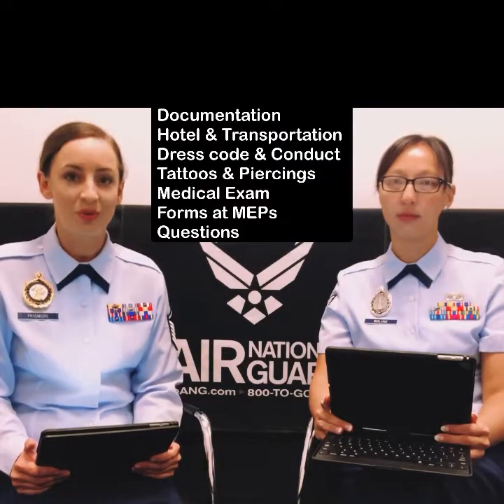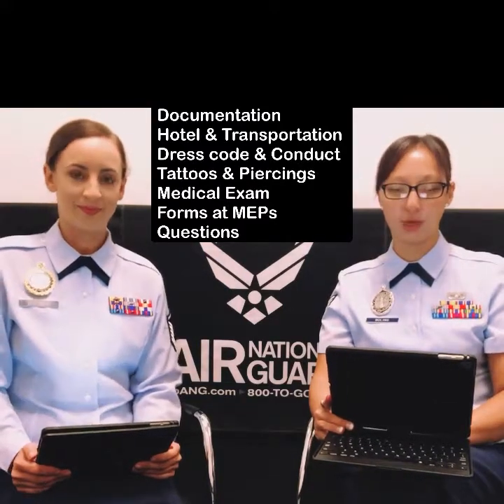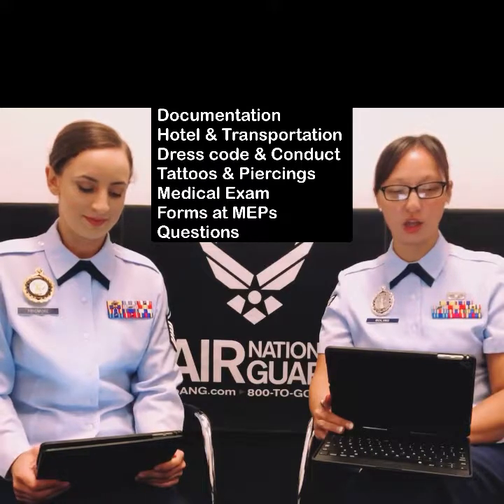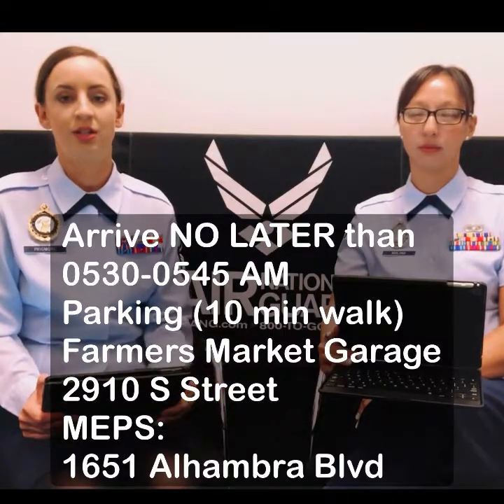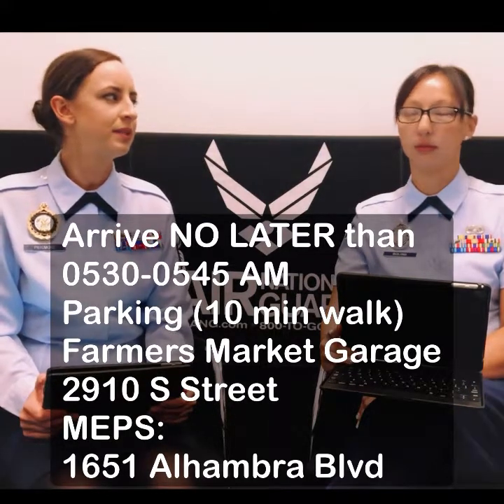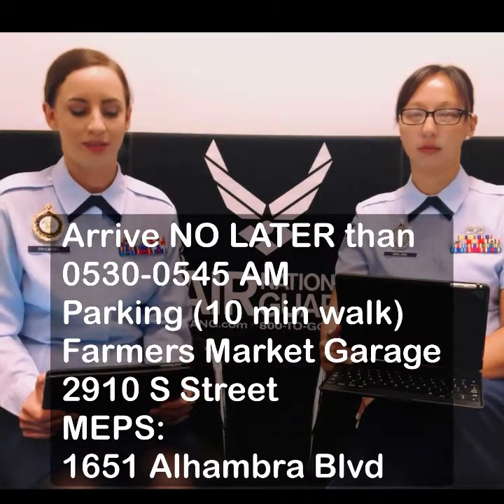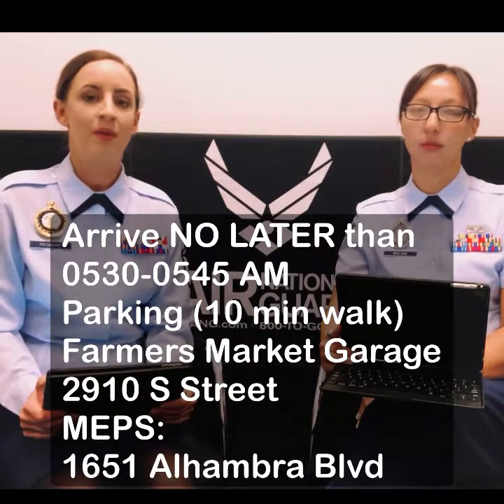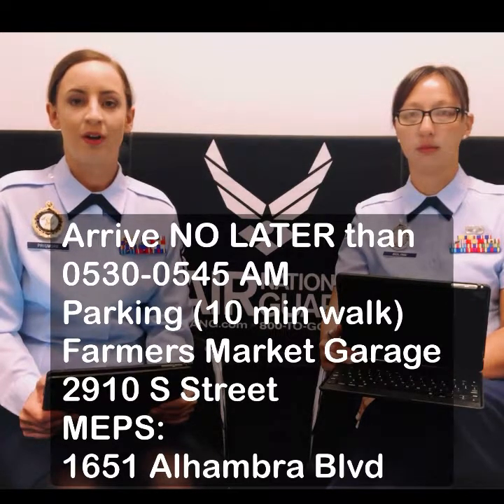MIlitary Entrance Processing Station Briefing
Briefing for Sacramento MEPs